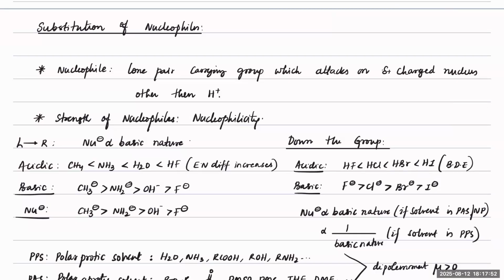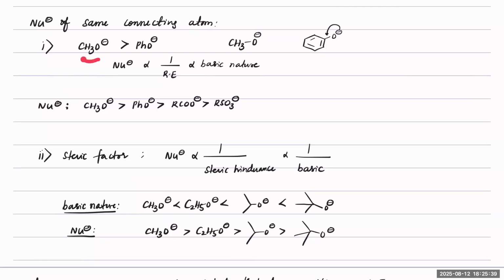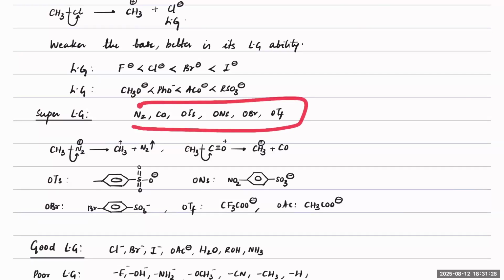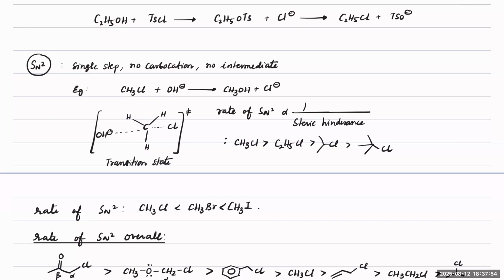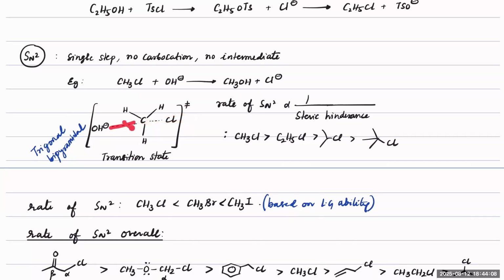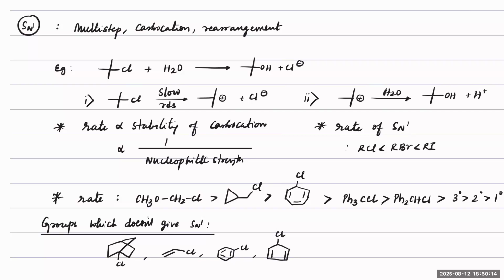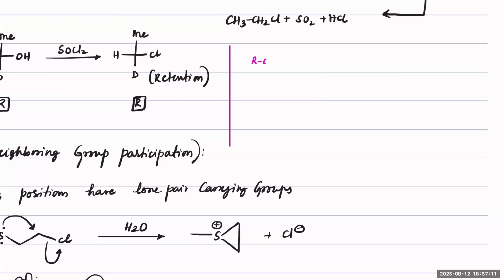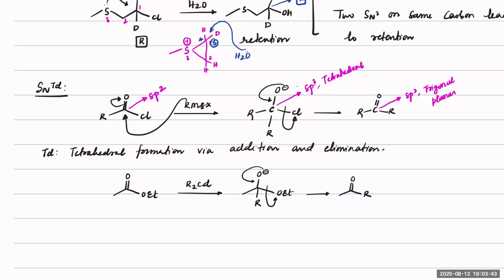Reaction Mechanism Revision Part 3 - SN Revision